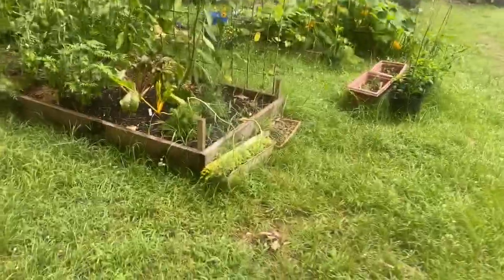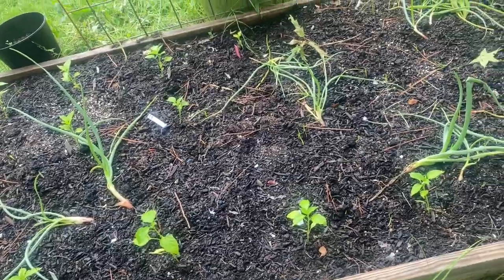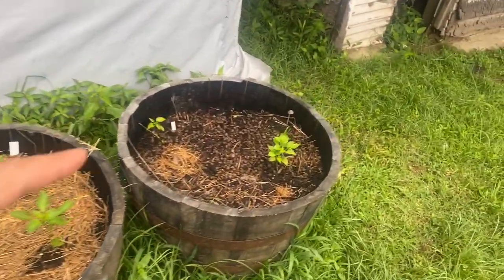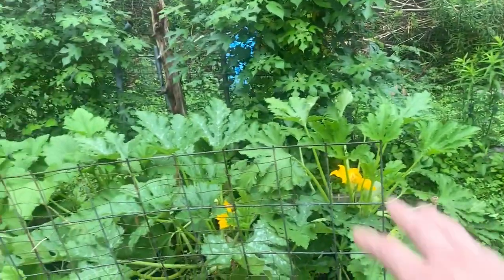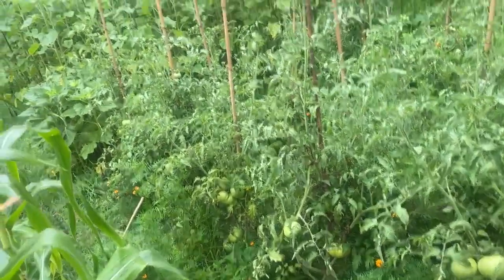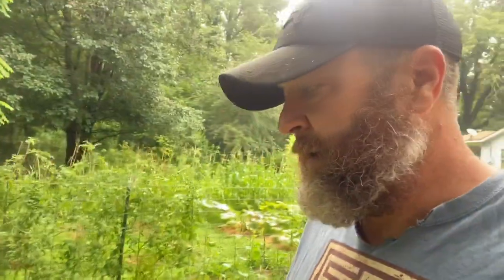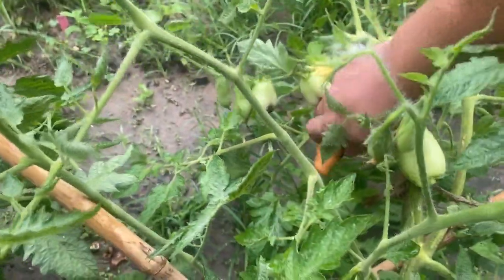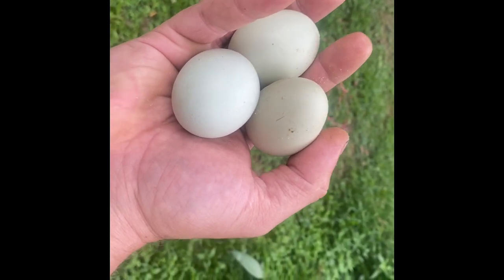End of June Garden Tour Is there enough Food?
Gardening has discouragements and encouragements.  Succession planting in beds is part of planting and ensuring a harvest takes place through out the season.  In this episode we explore the condition of the gardens at the end of June.   Come tour the garden with us.